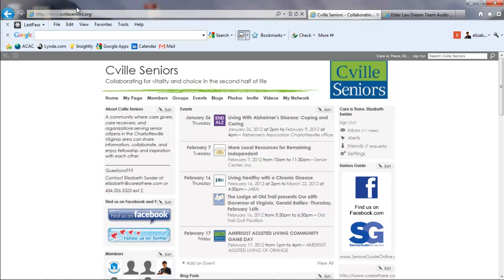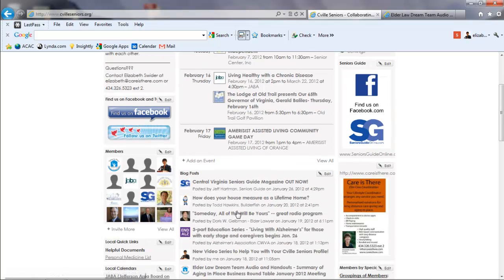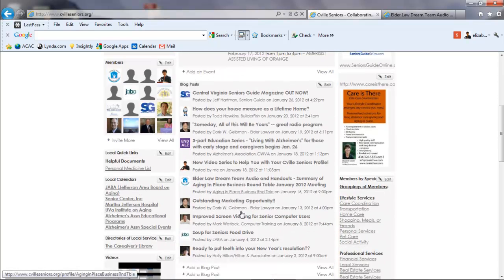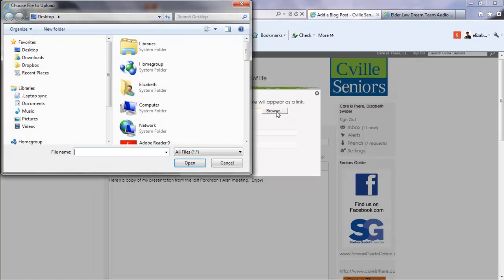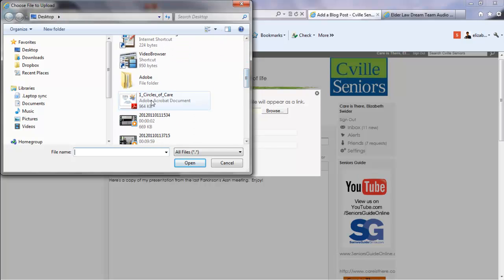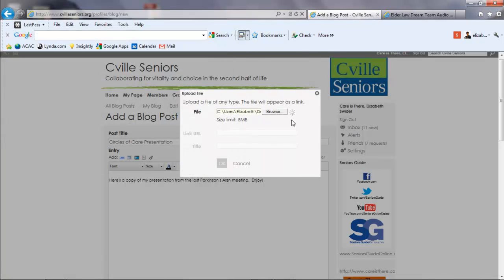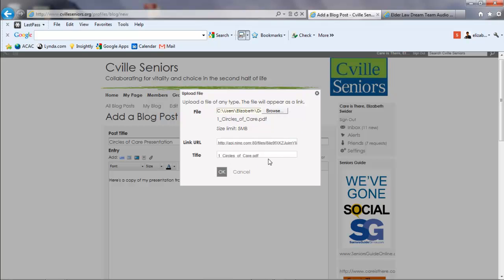Posting Documents and Links to Cville Seniors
How to include documents and web links in your Cville Seniors events, blog posts, and profiles.